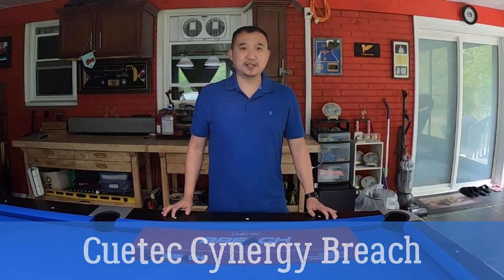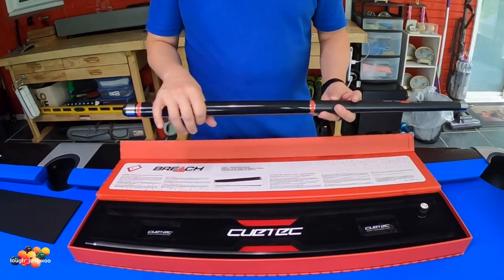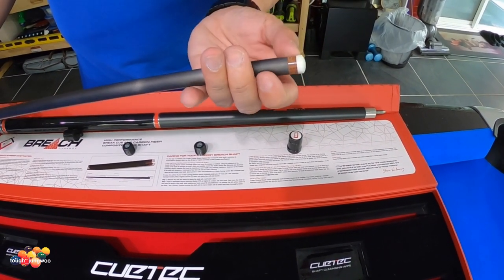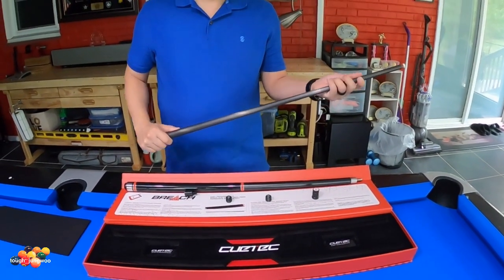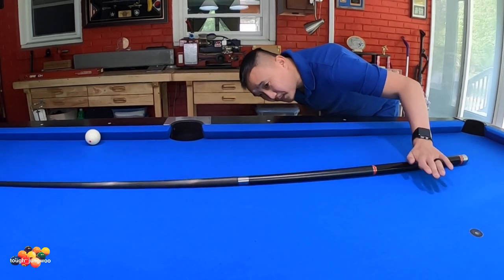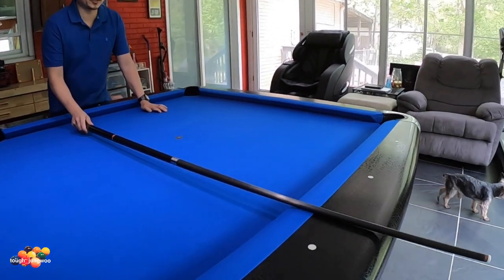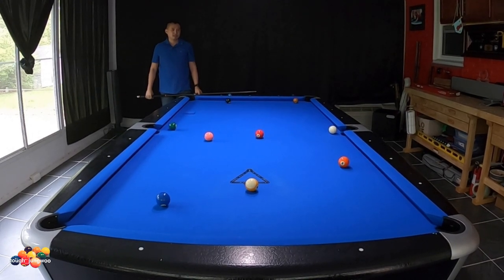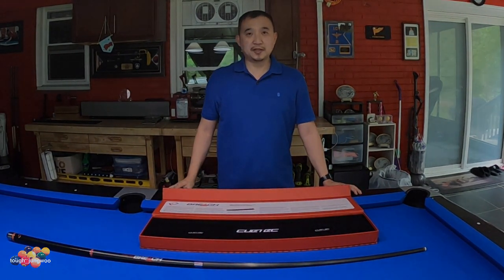Cuetec Cynergy Breach Break Cue Review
Weigh the Butt, Shaft and Total Cue without weights
Test the break, 8,9 and 10 ball.